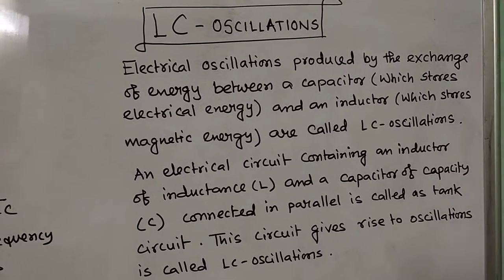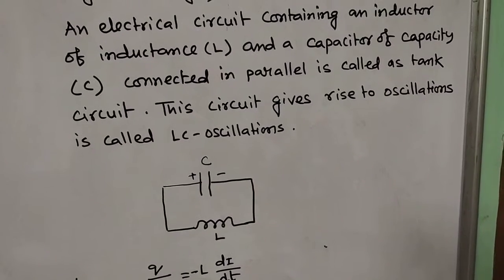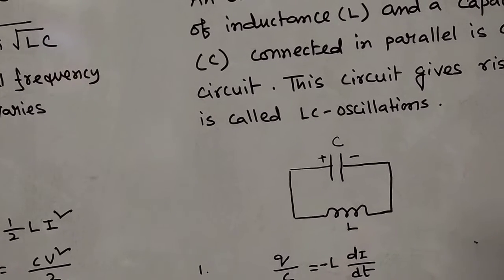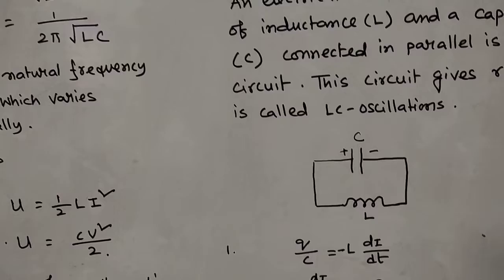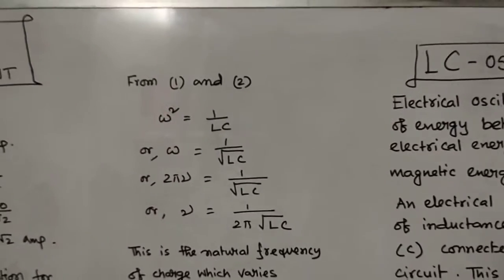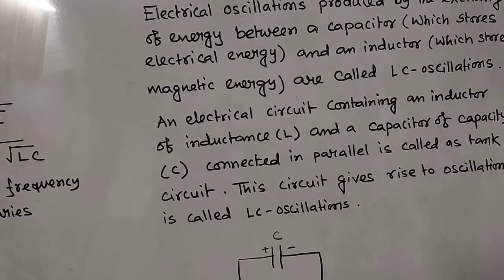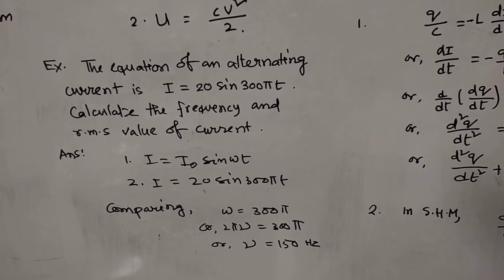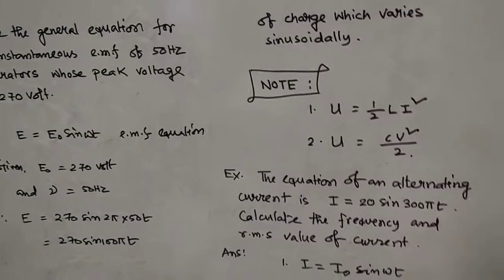LC oscillations and alternating Current